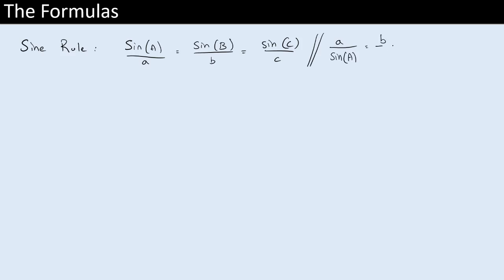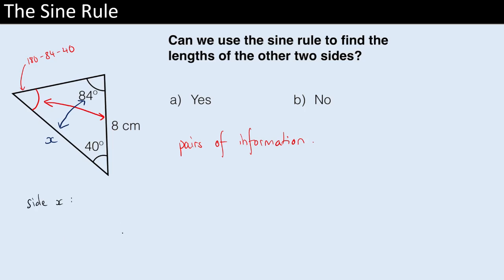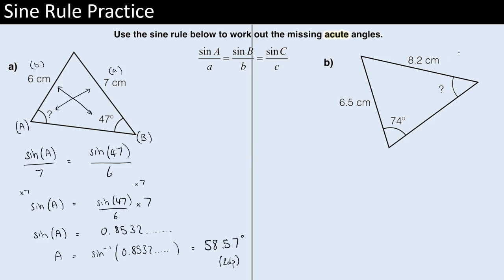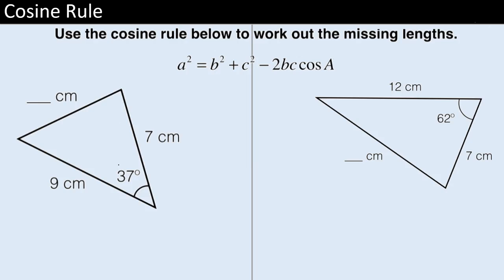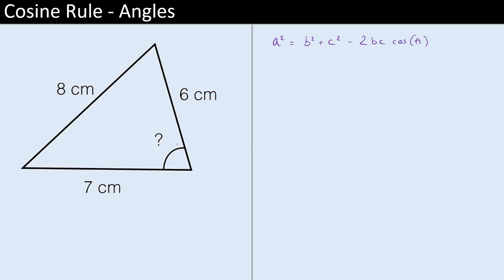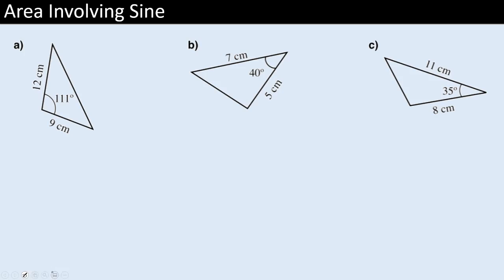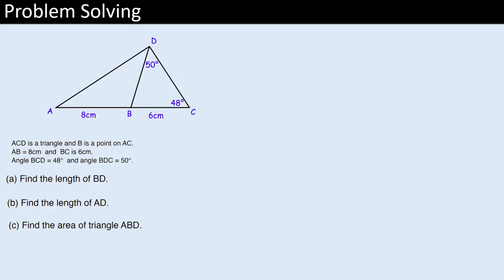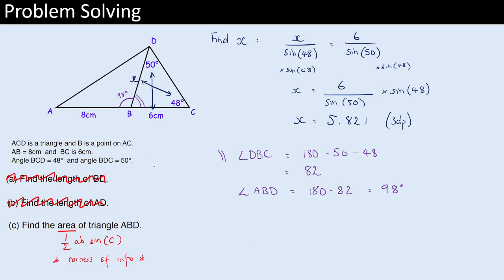[INTERVENTION!] #11 - Advanced Trigonometry Video